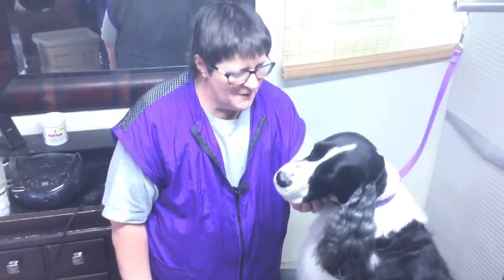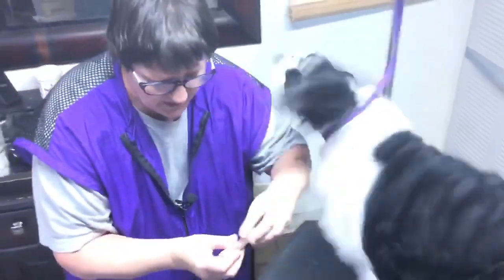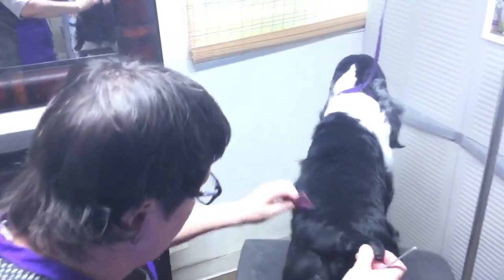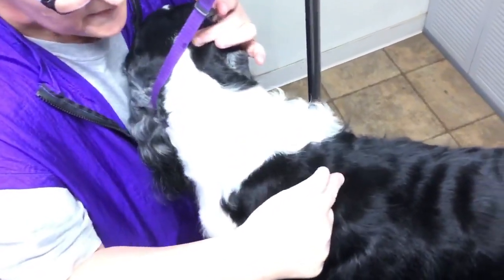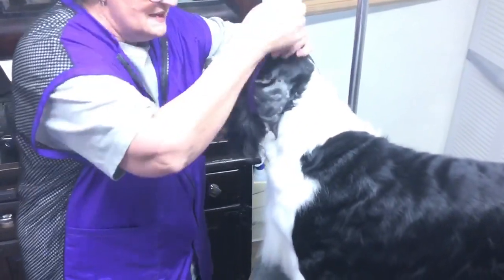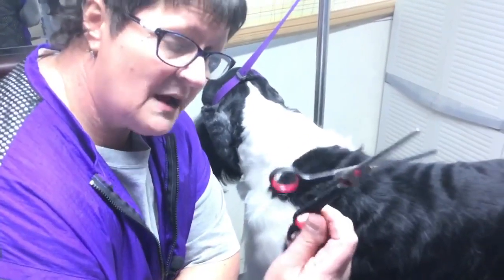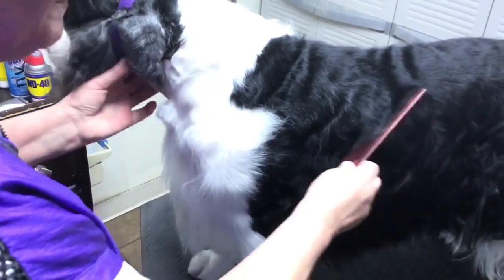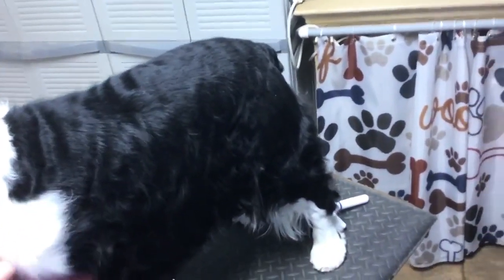QUICK PEEK PART 3: BACK COMBING TOPCOAT - UNDERLINE - RING FINISH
ENGLISH SPRINGER SPANIEL SHOW GROOMING
JUST a 4 minute PEEK at the most AWESOME Video on Trimming Back Coats + The Underline and more "Tricks" working the Top Coat for the Final Show Trim !  ... $15.00

PART 3: WIDESCREEN: Finishing Top Coat Work and Final Ring Finish of Champion "Carson", who we started last week. Today we are going to finish his show trim, by Back-Combing his Top Coat very carefully up through the Neck + Shoulder. Then Blending More Thinning Shear Work on his sides. The "Under Trim" outline for that final show finish, Trim his Ears..and more!! .When we are done, "Carson" will be ready for the show ring !!

If you would like to DONATE to my work: This channel has been set up help to SUPPORT my Springer Dog Club: The Susquehanna Valley English Springer Spaniel Club through PayPal. All of your donations will go to the Club for these Educational Lessons !

This Link will connect you to the SVESSC Club PayPal account for DONATIONS! thank you